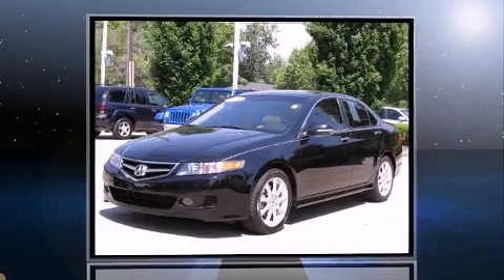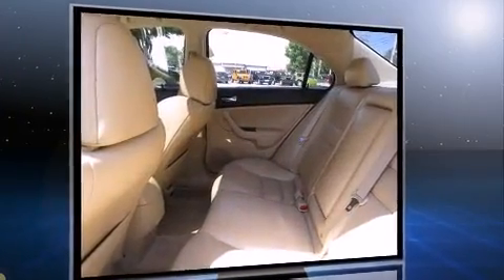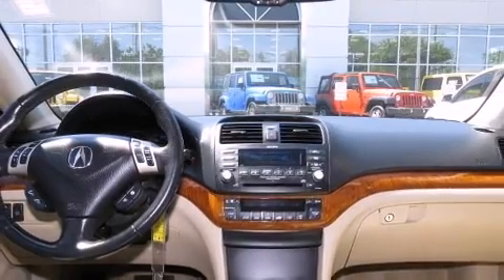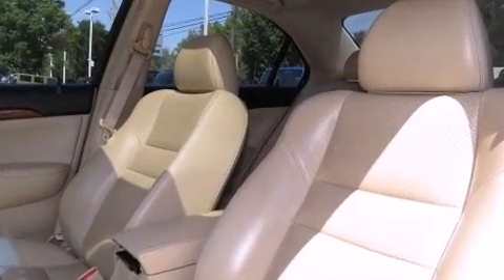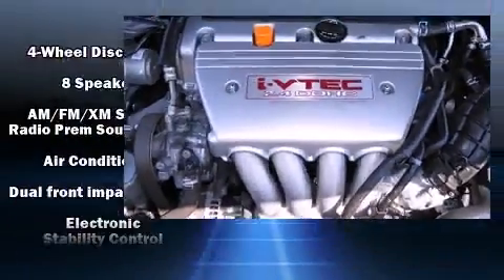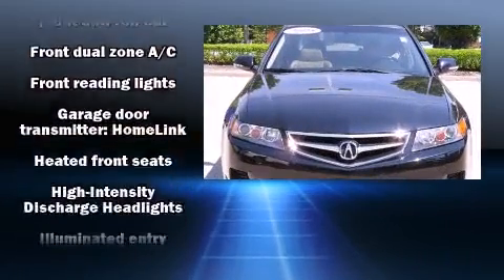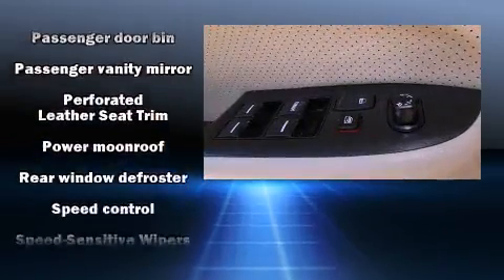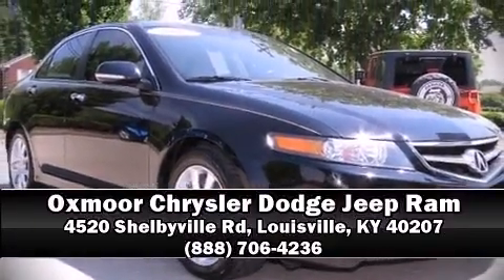2008 Acura TSX Base in Louisville, KY 40207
Introducing the 2008 Acura TSX. This 4 door, 5 passenger sedan provides exceptional value! It features an automatic transmission, front-wheel drive, and a 2.4 liter 4 cylinder engine. Top features include heated front seats, leather upholstery, a power seat, an automatic dimming rear-view mirror, front dual-zone air conditioning, turn signal indicator mirrors, an overhead console, and much more. With high intensity discharge headlights illuminating your path, you'll always appreciate maximum visibility. For drivers who enjoy the natural environment, a power moon roof allows an infusion of fresh air. Premium sound drives 8 speakers, providing you and your passengers a sensational audio experience. Acura ensures the safety and security of its passengers with equipment such as: dual front impact airbags, front SIDE impact airbags, traction control, a security system, and 4 wheel disc brakes with ABS. Brake assist technology provides extra pressure when applying the brakes. Our sales reps are extremely helpful & knowledgeable. They'll work with you to find the right vehicle at a price you can afford. Come on in and take a test drive!